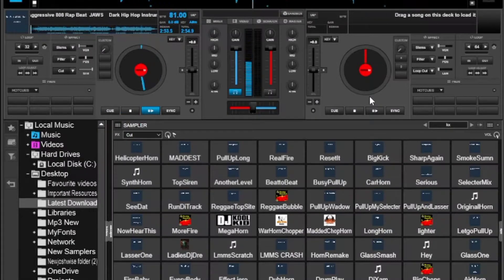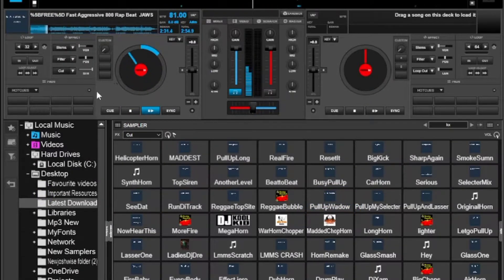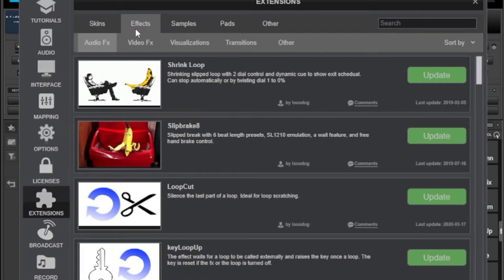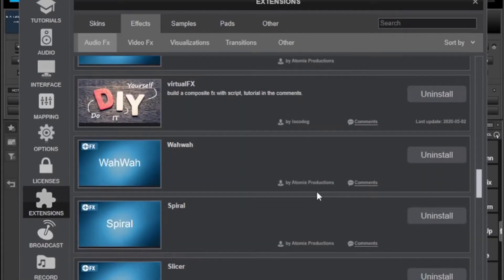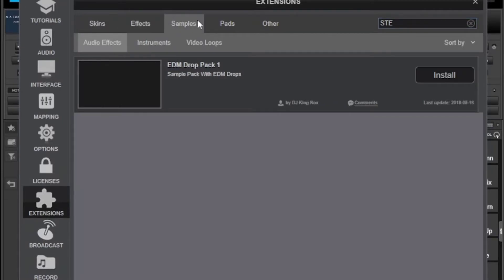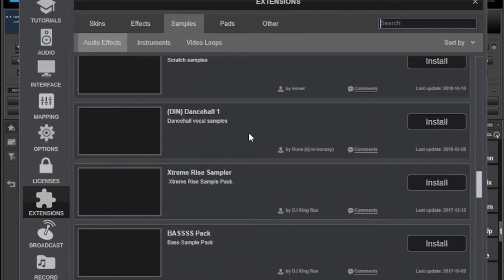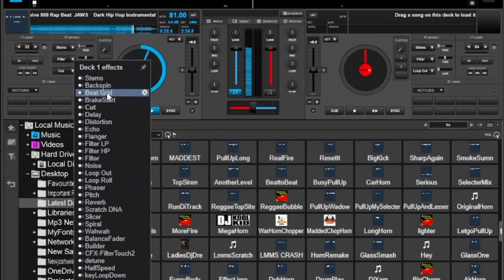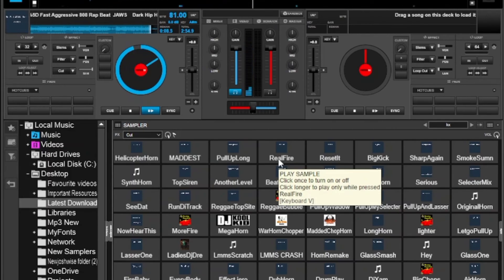How to Download the Latest and Pads in Virtual Dj 2023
Hi, you may need to check out for the latest samplers, effects and pads.
This virtual dj tutorial will show you simple steps to follow.

Samplers
Virtual dj